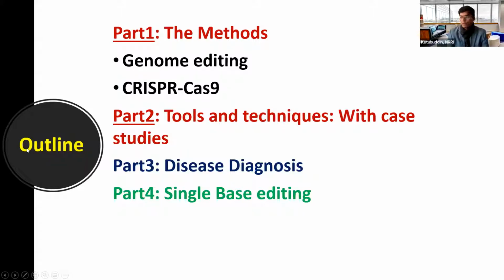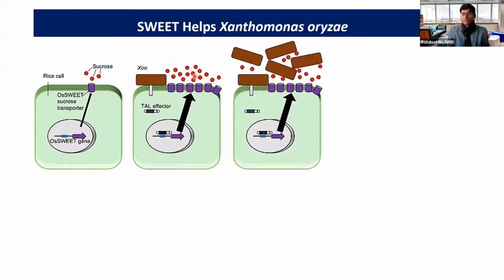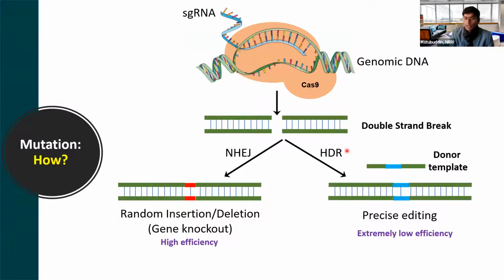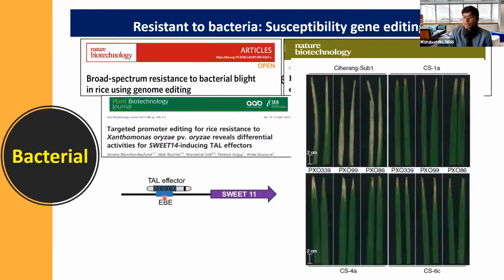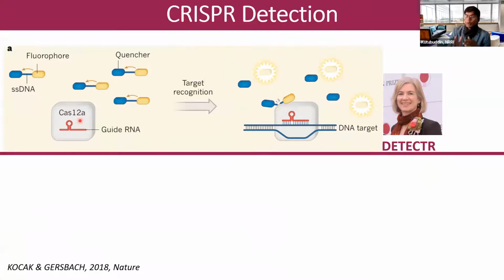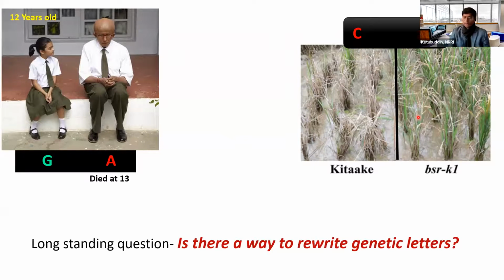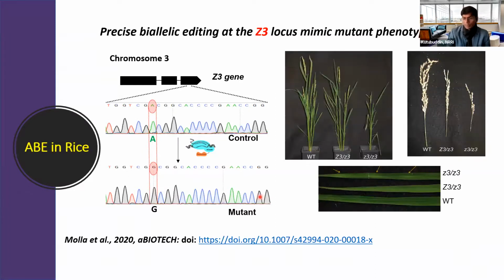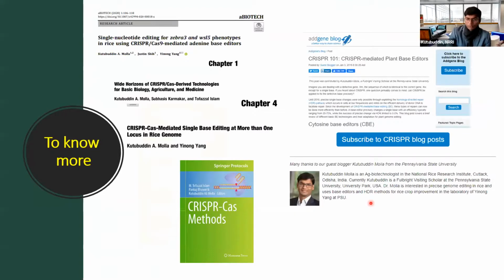CRISPR-Cas-assisted plant disease management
The talk was delivered at an International Webinar organized by Sharda University, Noida, India
The talk emphasizes different CRISPR-Cas tools that could be applied for disease diagnosis, understanding the basis of a disease, and plant disease management.
Necessary details of the genome editing methods followed by case studies of the application of CRISPR-Cas in bacterial, fungal, viral, and insect pest management have been discussed. Recently developed, CRISPR-diagnostics tools based on Cas12 and Cas13 were also covered. In the end, I briefly talked about Base editing, an advanced technology that can install point mutations in the genome to alter a susceptible allele into a resistant one.